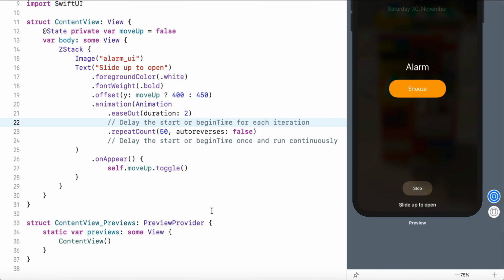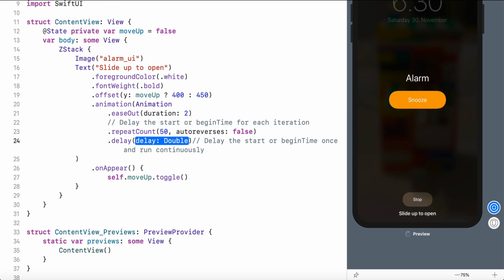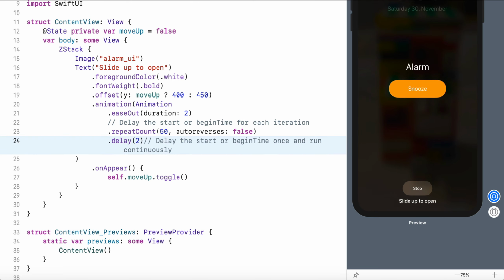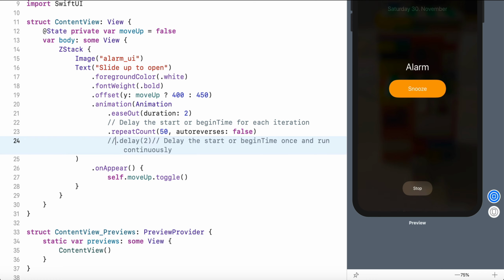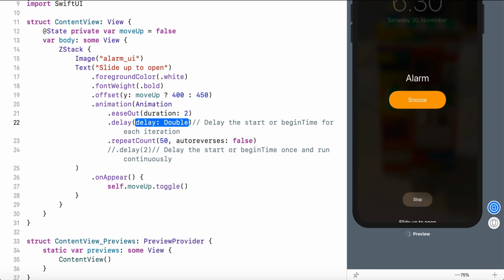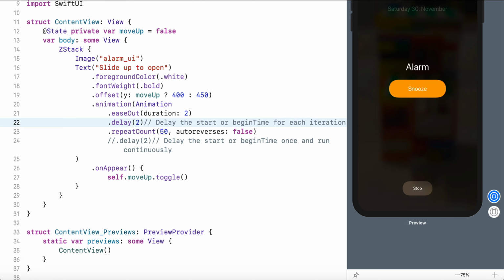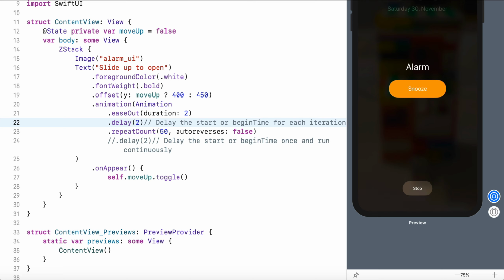SwiftUI: How Animation Delay Affects the Iteration of an Animation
Say we want our animation to run for 2 seconds, but then delay for 2 seconds before running again. Let's see where to place the delay modifier in SwiftUI.